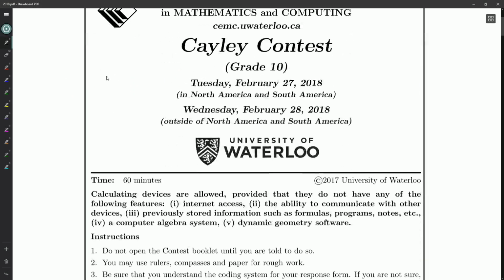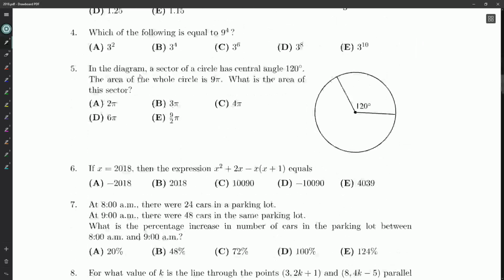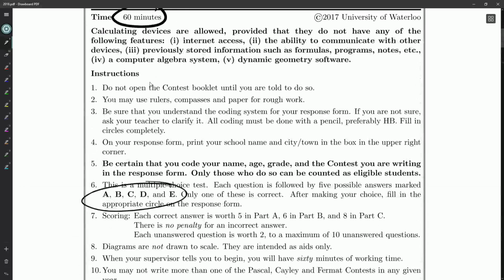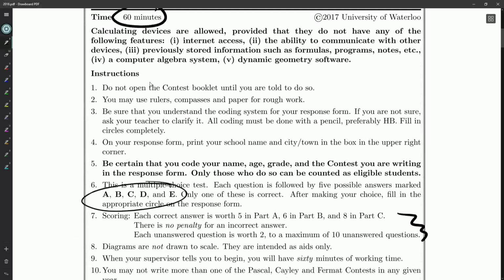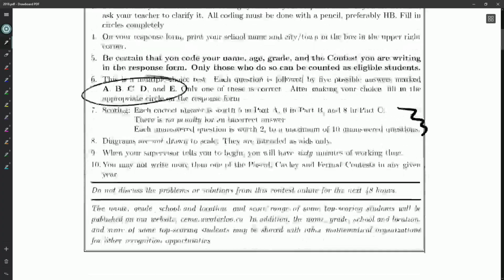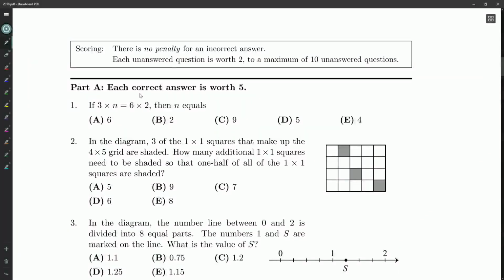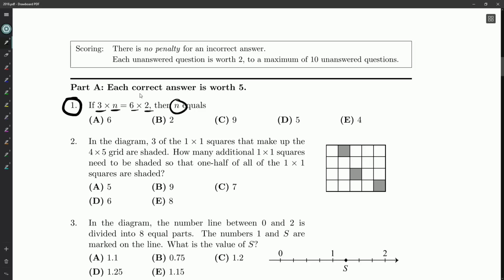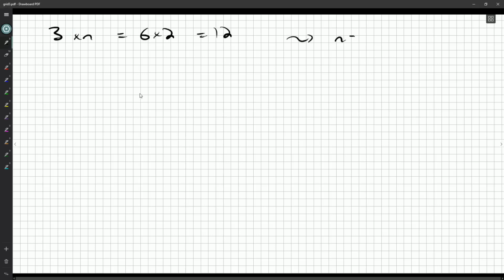Cayley 2018 1